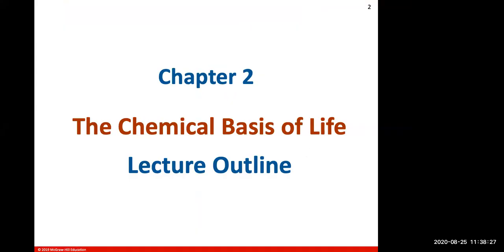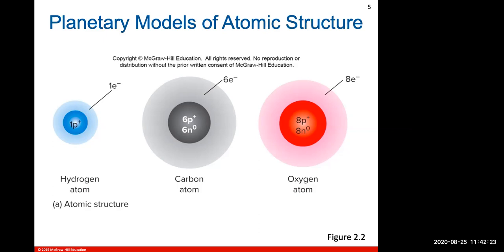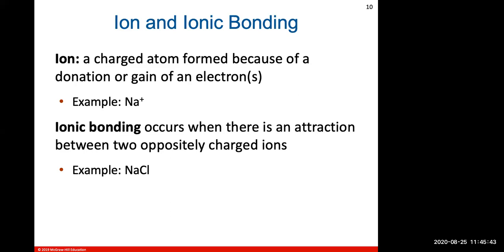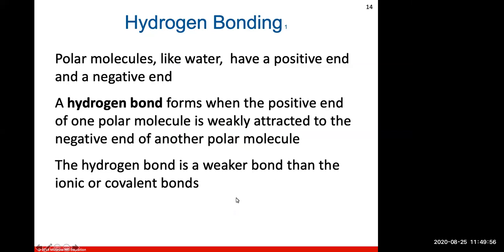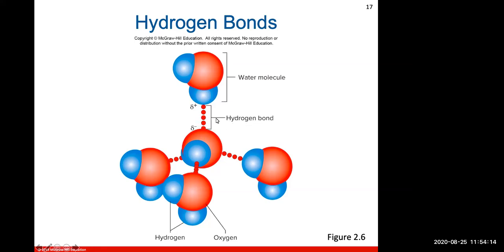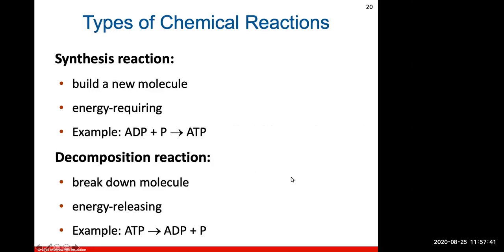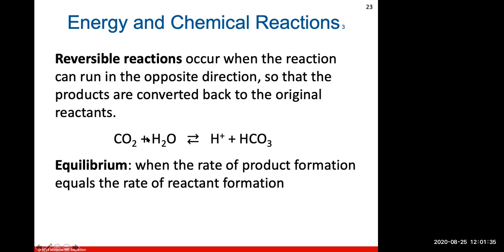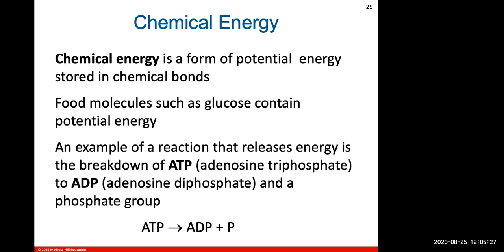Ch. 2 (Part 1)